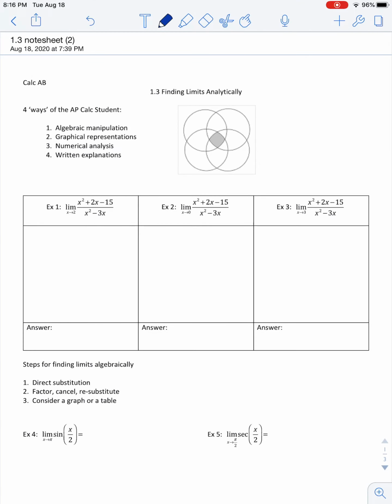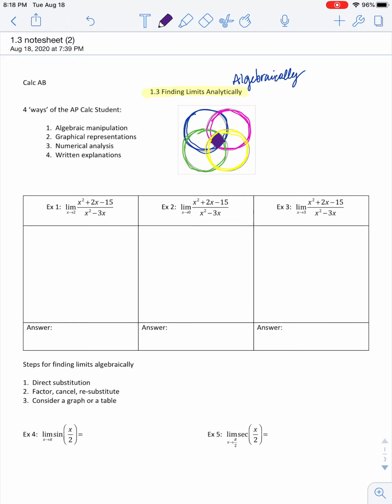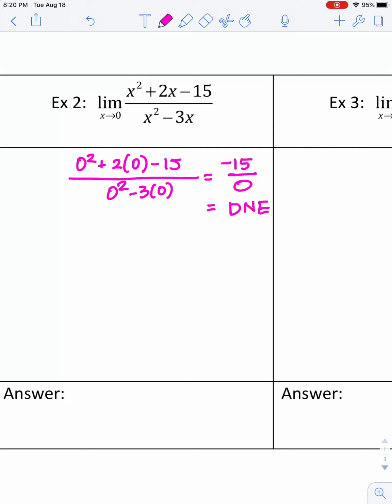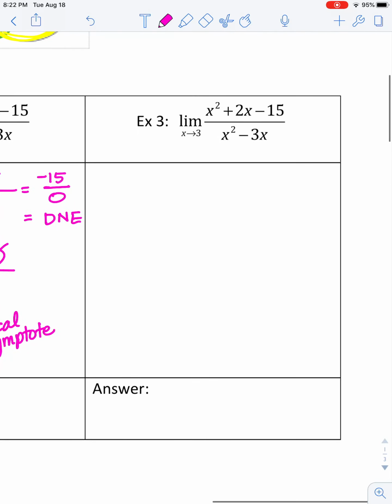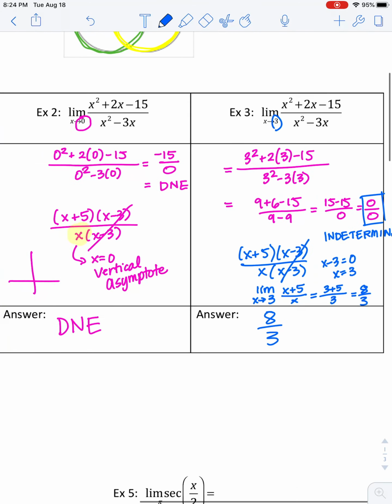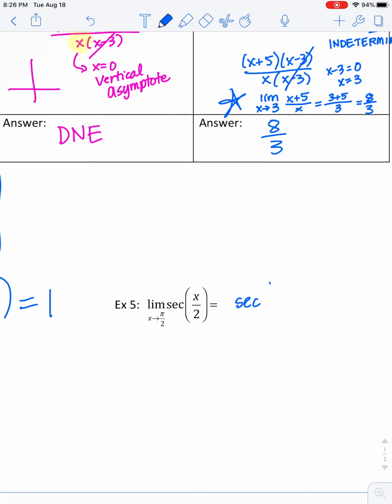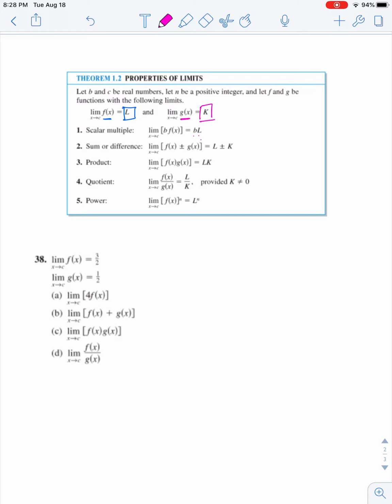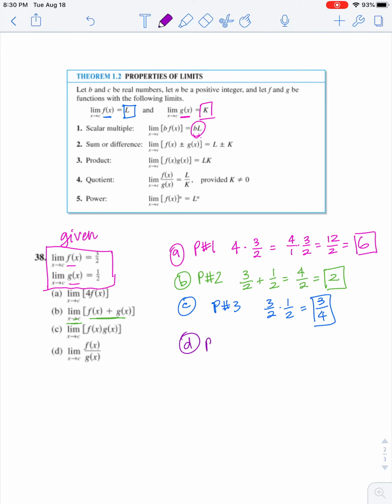1.3 Limits Analytically